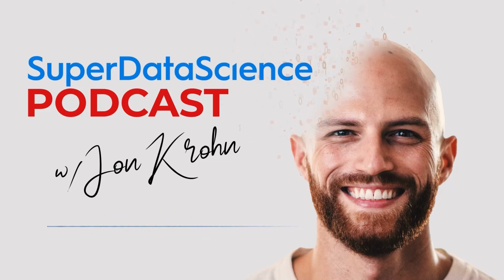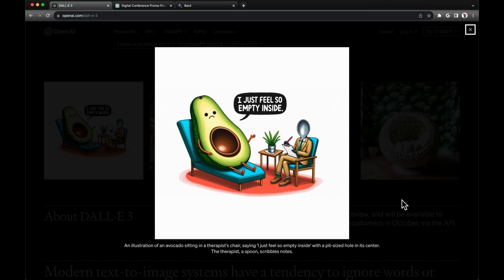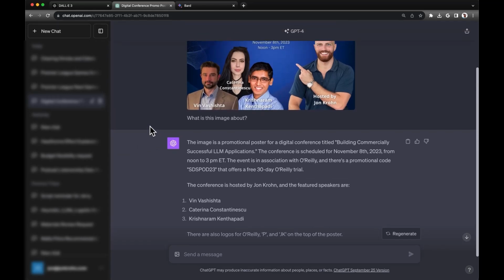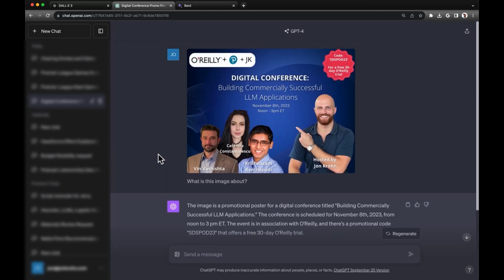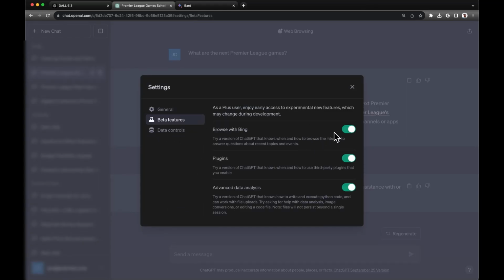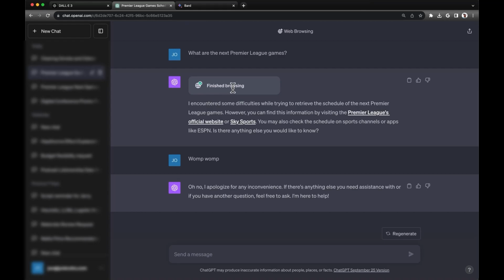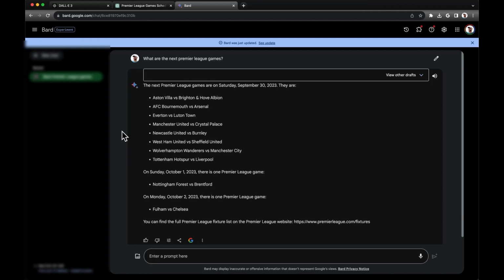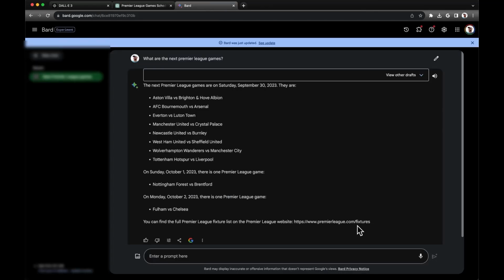720: OpenAI’s DALL-E 3, Image Chat and Web Search — with Jon Krohn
DALL-E may be playing second fiddle to Midjourney no longer with OpenAI’s latest model for generative AI art, DALL-E 3. Host @JonKrohnLearns breaks down the newest model’s capabilities to go beyond producing incredible artistic images, and that follows your written brief to the letter.